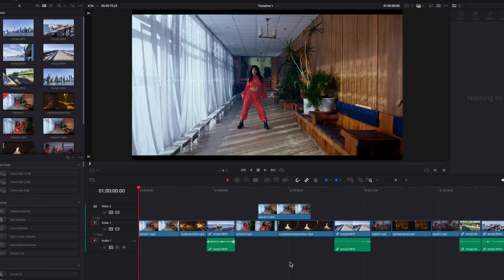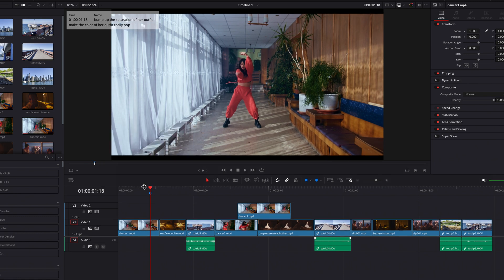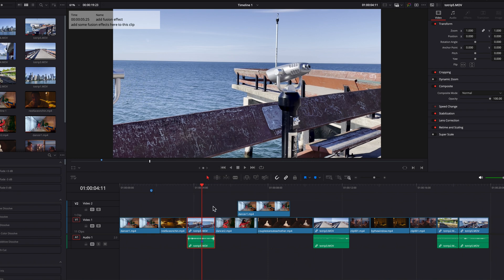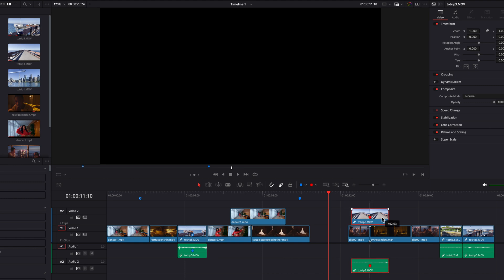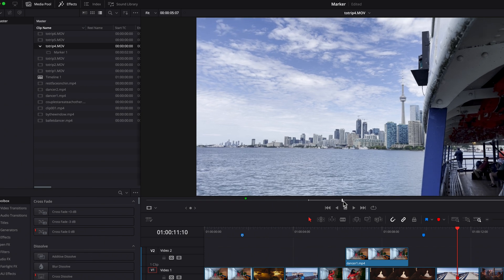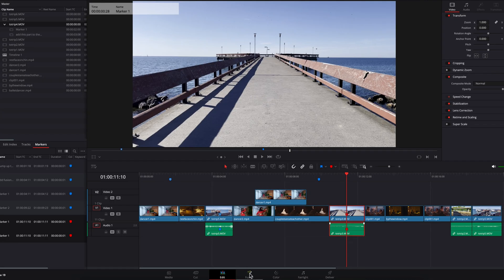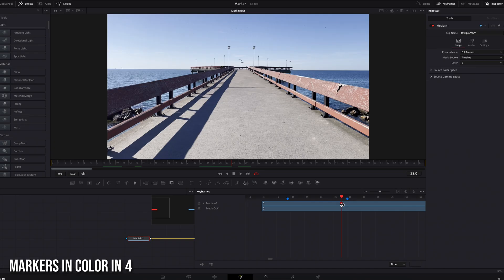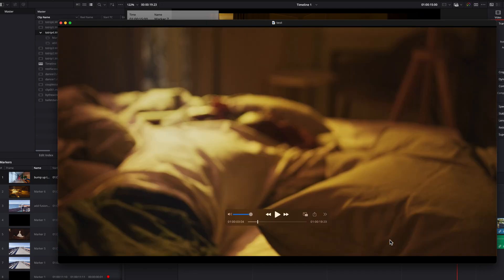What is Marker in DaVinci Resolve? Here's What You Need To Know | Beginner Tutorial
Marker, in my humble opinion is such an underrated feature in DaVinci Resolve, so that is why I want to talk about it and hope you guys can harness the power of markers in your every day editing. There are so many things that you can't tell just by looking at it, for example, do you know that markers can help you line up clips at the exact frame you want because it snaps! Well if this sounds fun, then you'd want to watch this tutorial.